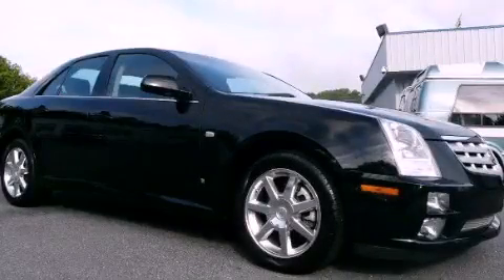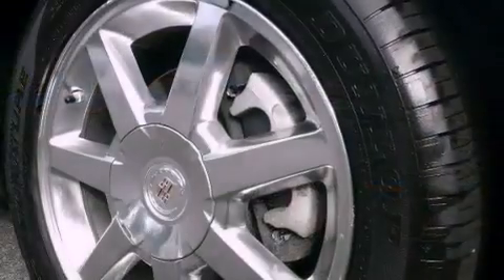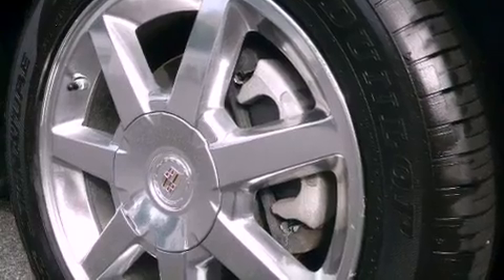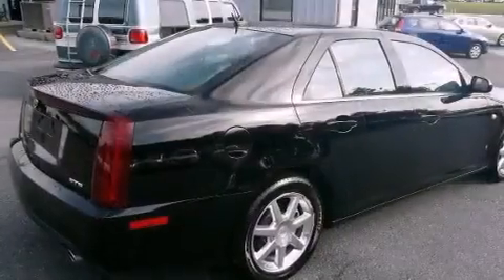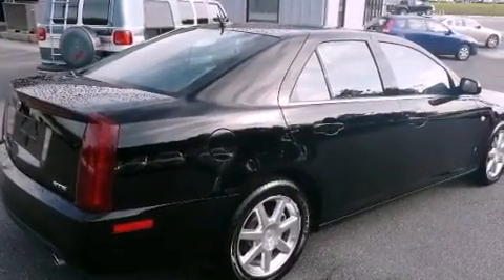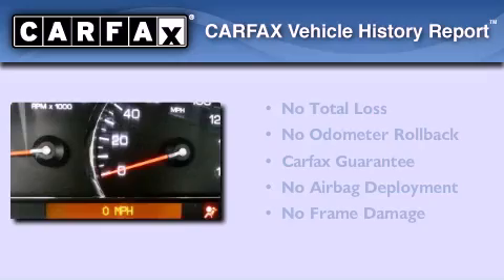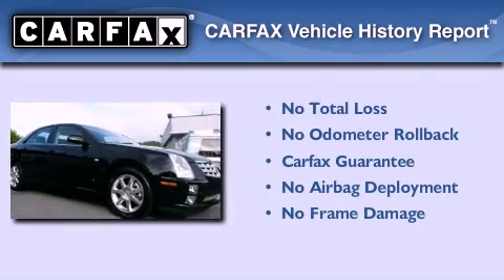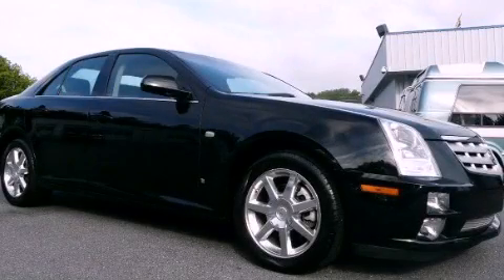2007 Cadillac STS Rome GA 30161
Year : 2007
 Make : Cadillac
 Model : STS
 Engine : Gas V8 4.6L/279
 Trans . : Automatic
 Exterior : Black Raven
 Miles : 84,918
 Interior : Ebony
 RIVERSIDE CHE-OLD-CAD

 http://
 100 HWY 411 EAST
 Rome , GA 30161
 Pre-Owned 2007 Cadillac STS Rome GA